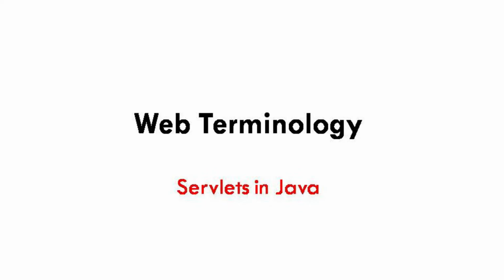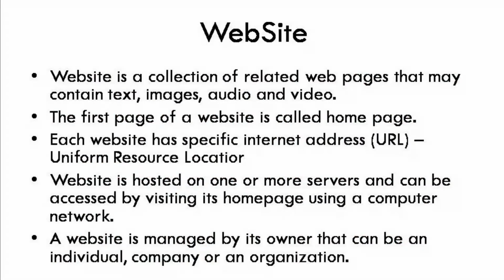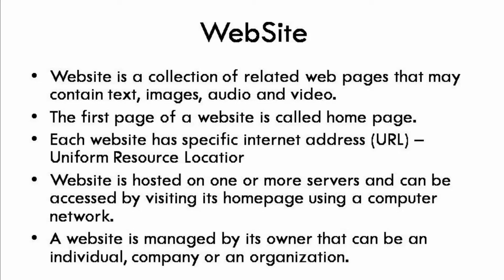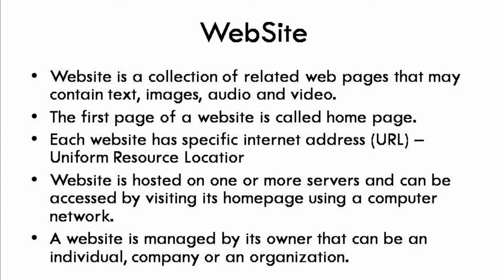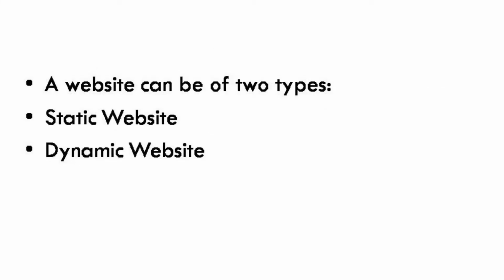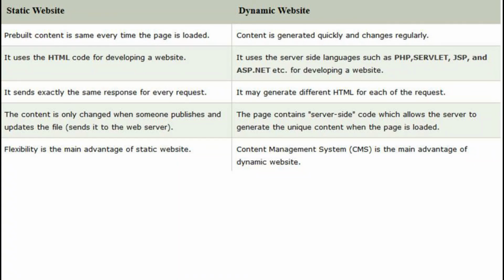Web Terminologies used in Servlet Programming